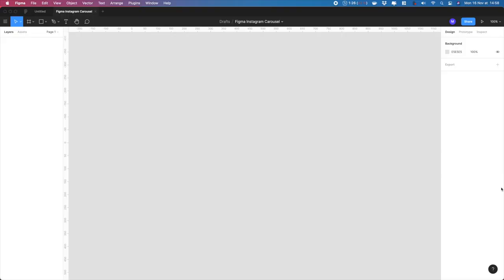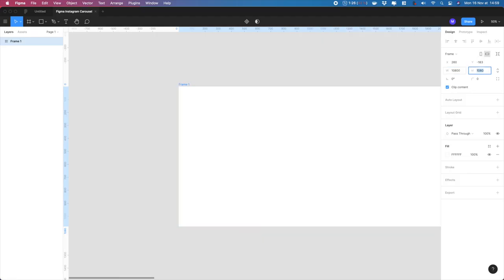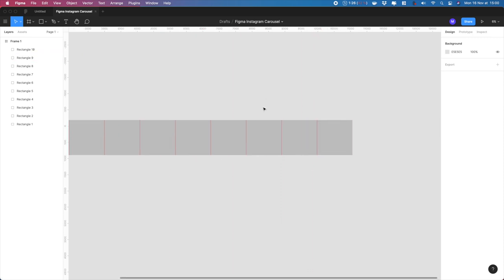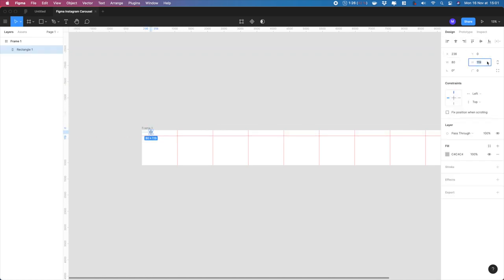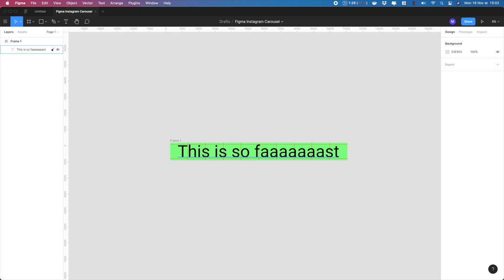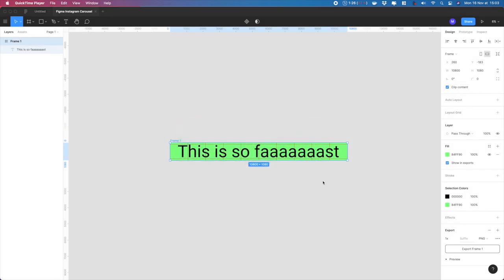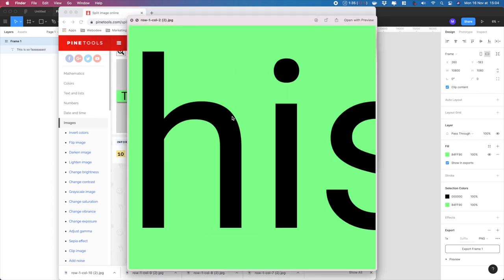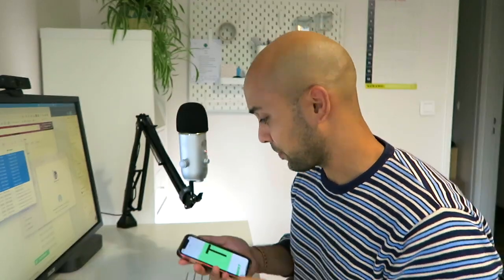Figma Instagram Carousels - (Quick Trick) Faster Design Exports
Figma Instagram Carousels can be done fast! In this video, I want to show a Figma artboard setup and export that I use to simplify the process for Instagram carousels.

As a web designer, I use Figma a lot for my design work. And while I wanted to use it for Instagram and especially to create those swipeable carousels, I wasn't happy with the workflows. Getting designs to flow from one image to the next is not fun with multiple artboards.

So after some experimenting, I discovered that you can set up one large Figma artboard to house all your Instagram carousel images, and then slice them using a simple online tool.

Also I tested some slitter tools on iPhone, but I noticed that none of them could split images into 10 slides.

Let me know if it helped with a thumbs up! 😀

💪 Rock The Day! Join the dew if web design tickles your belly